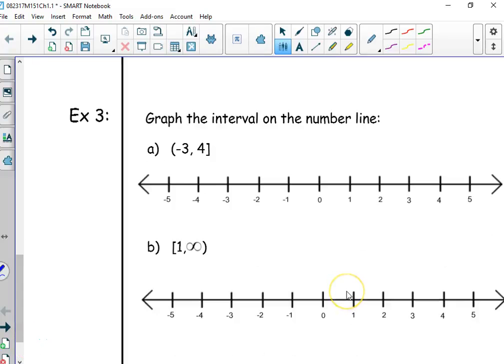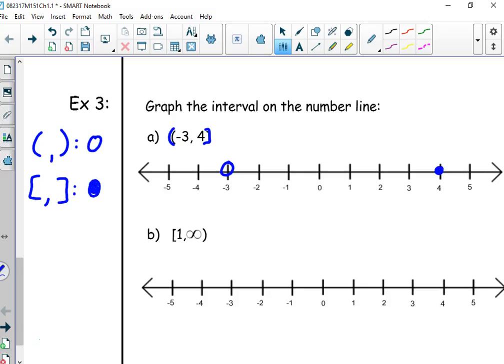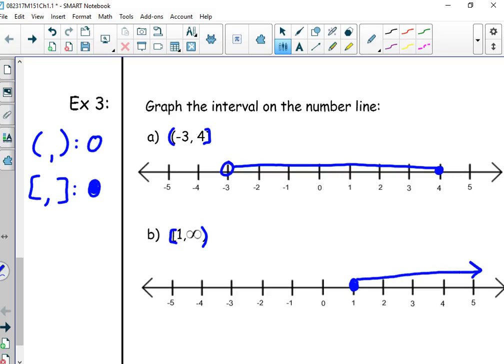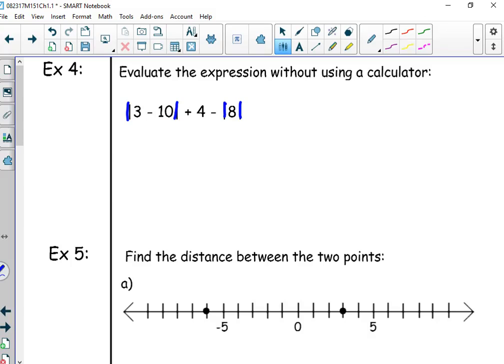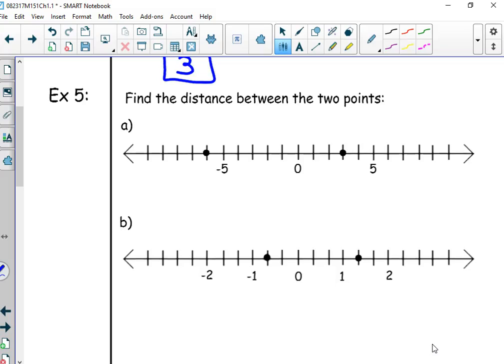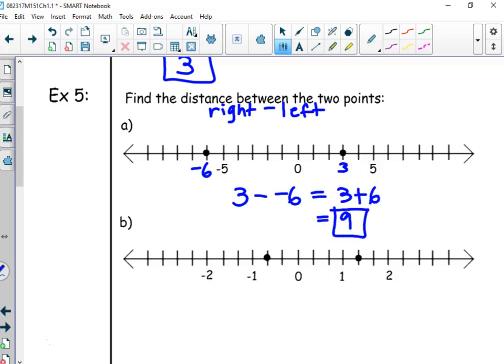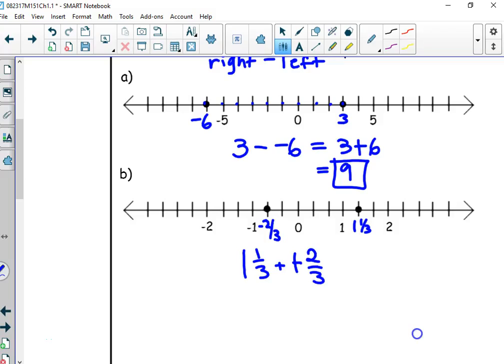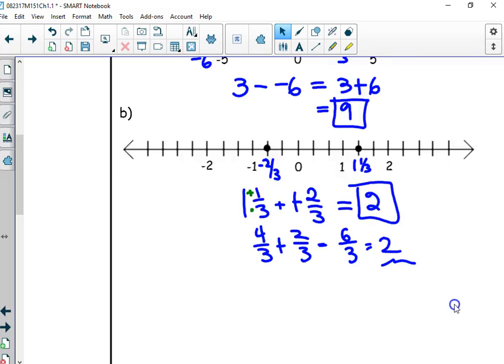Ch1 1 2